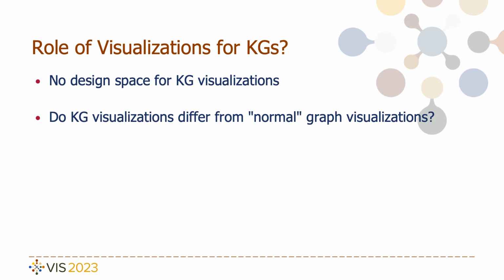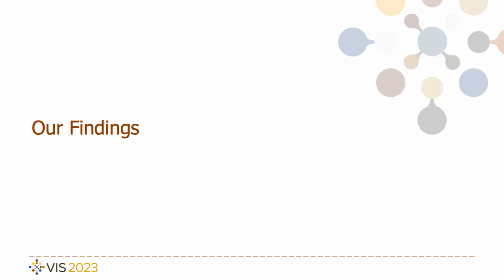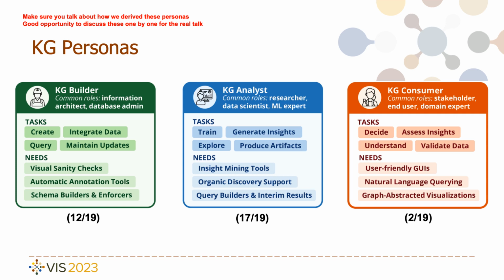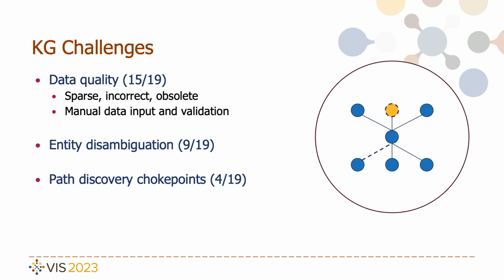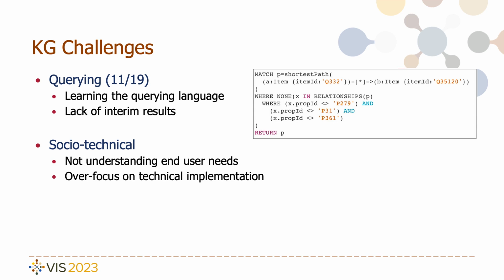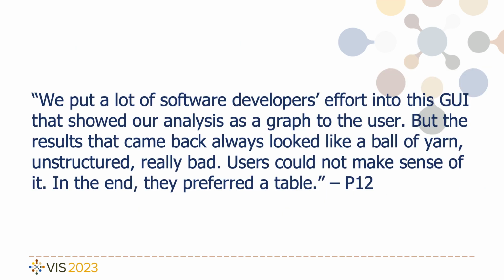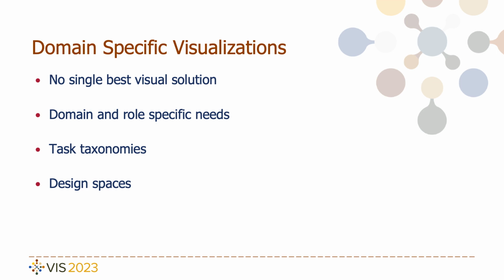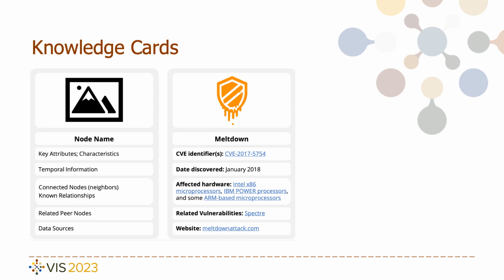Knowledge Graphs in Practice: Characterizing their Users, Challenges, and Visualization Opportuniti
VIS Full Papers: Knowledge Graphs in Practice: Characterizing their Users, Challenges, and Visualization Opportunities
Authors: Harry Li, Gabriel Appleby, Camelia D. Brumar, Remco Chang, Ashley Suh